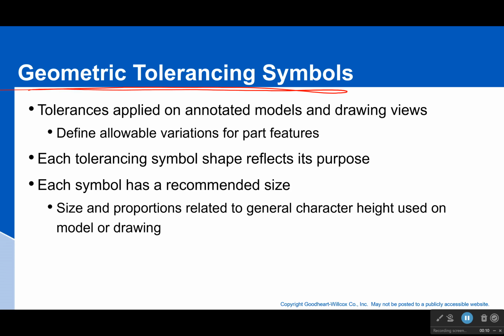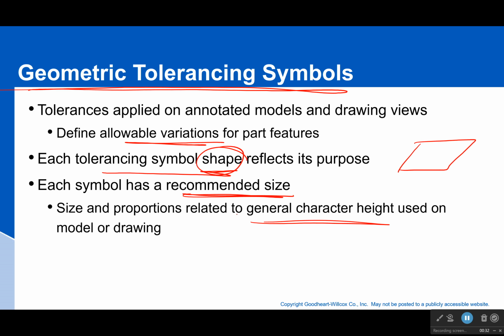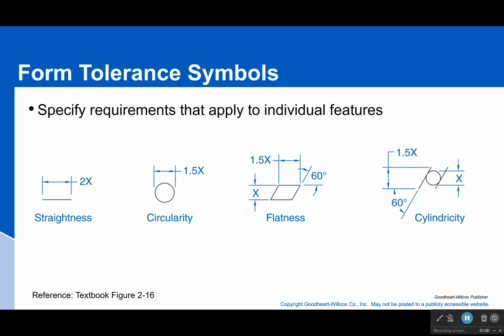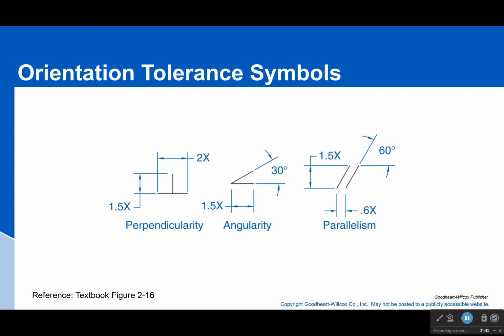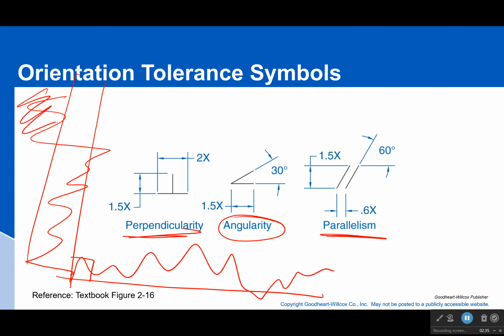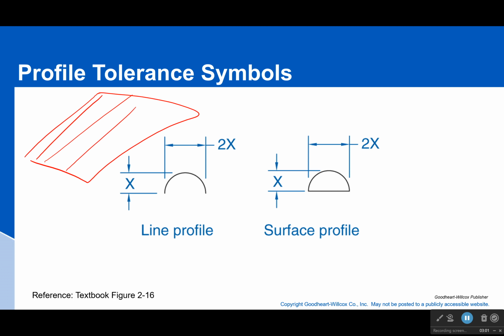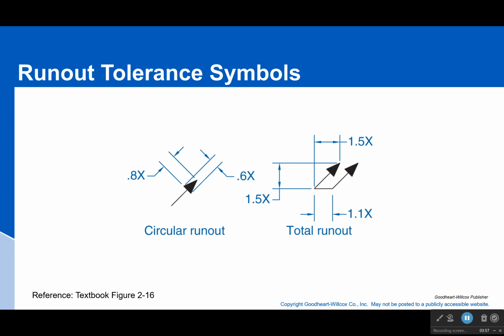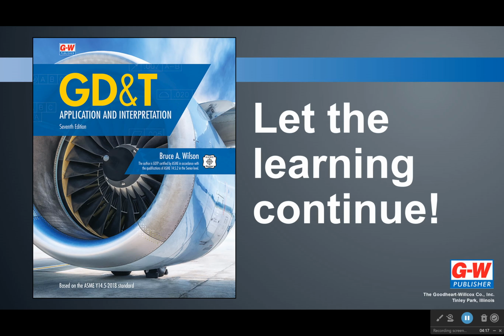Geometric Tolerancing Symbols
I mentioned earlier that symbols are important and you can't just use any old symbol. Well as the name of this course may suggest, there are geometric tolerancing symbols. They help you tell how flat or round or straight something need to be.